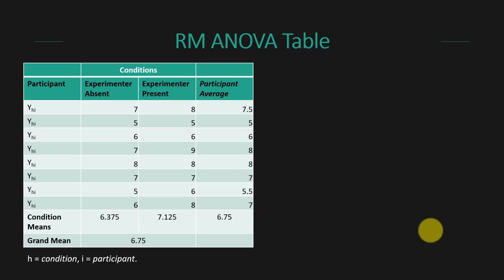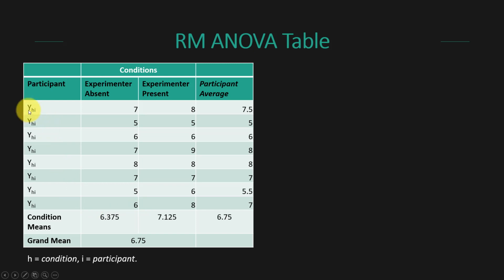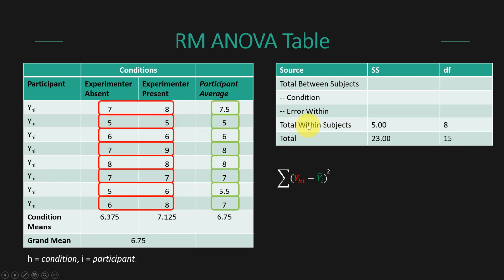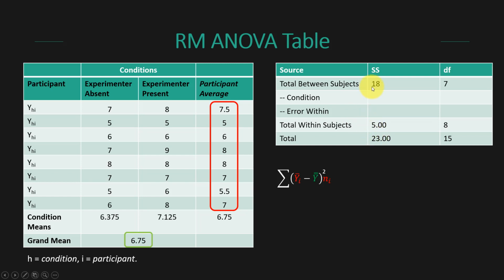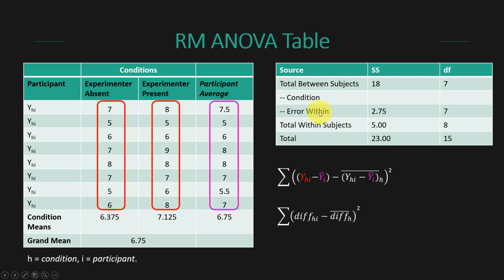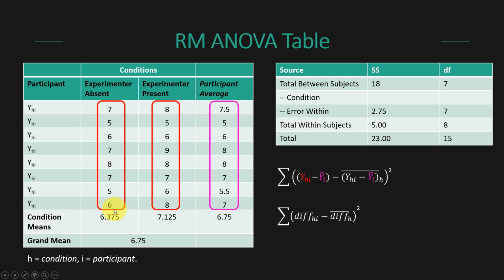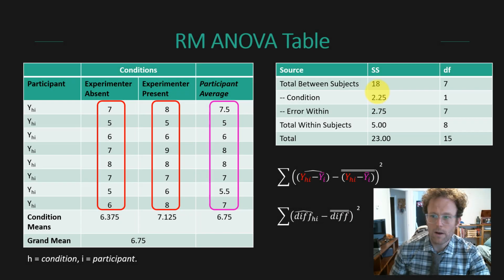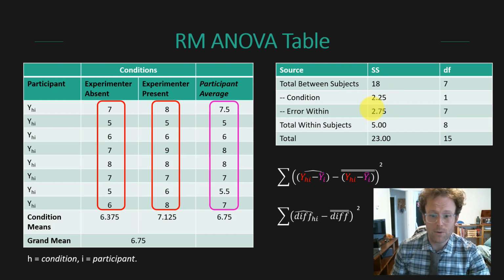RM ANOVA Table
Video 10C for Research Design and Analysis: The RM ANOVA Table.